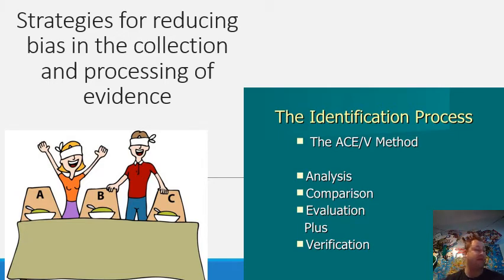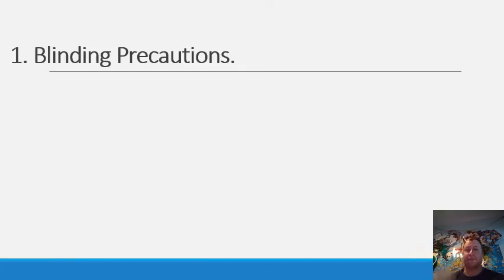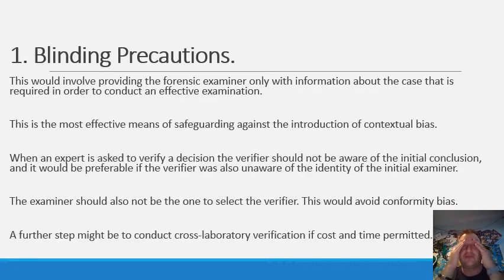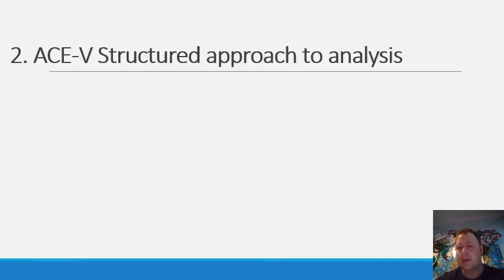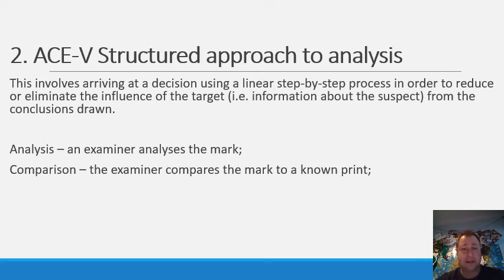3 The collection and processing of forensic evidence Part 2